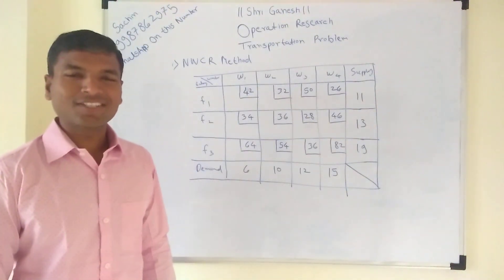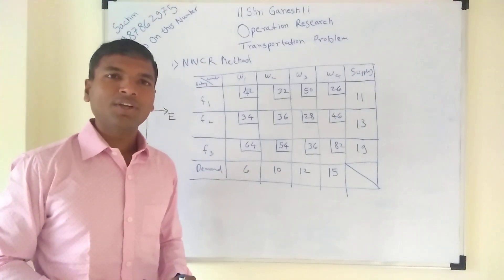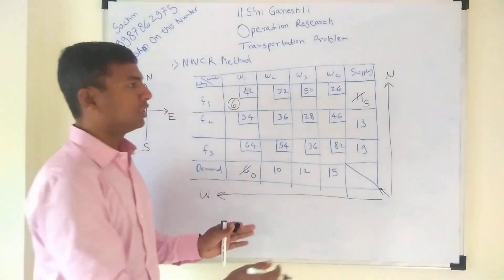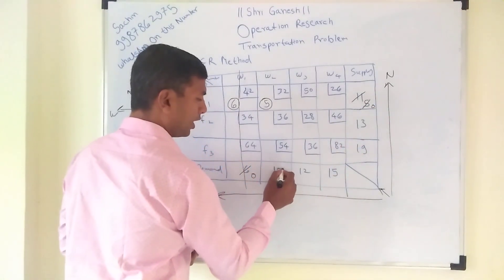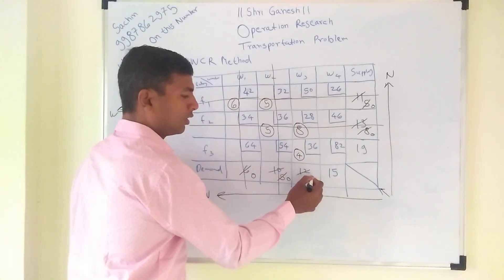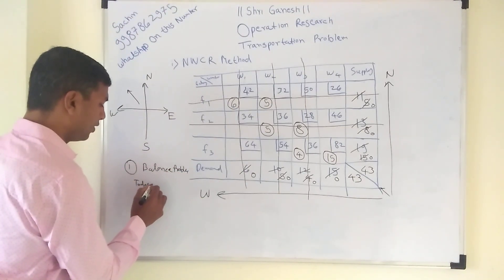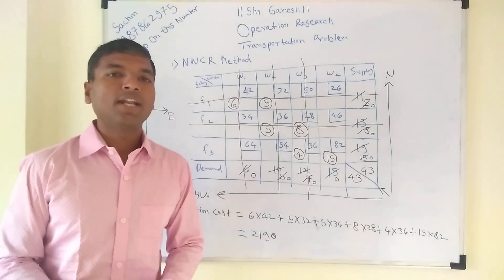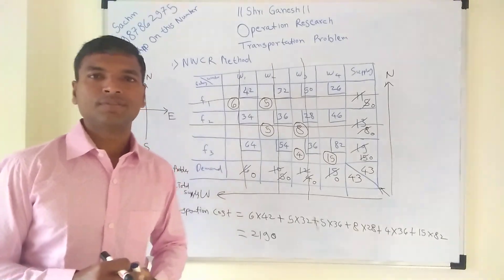TYBMS- Operation research# Transportation Problem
Solving Transportation problem using NWCR method  north west corner method